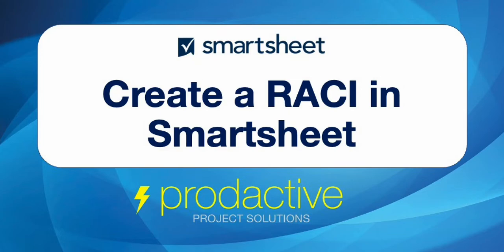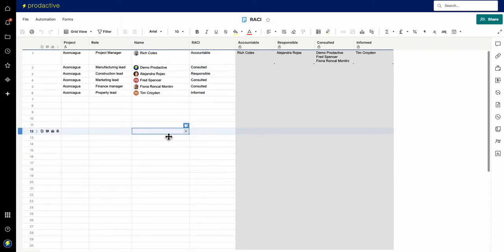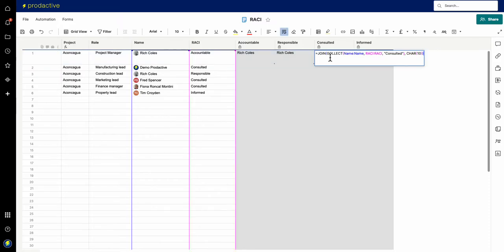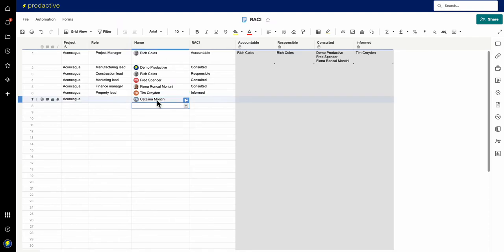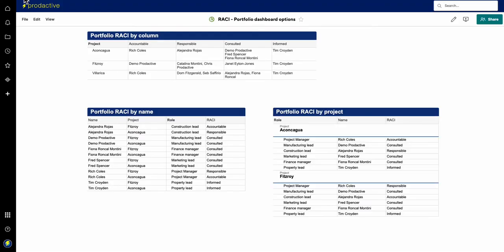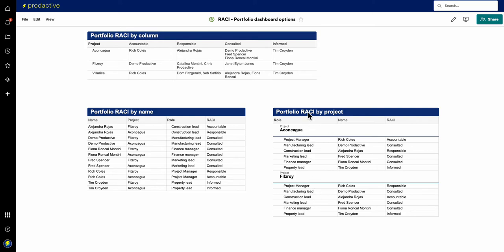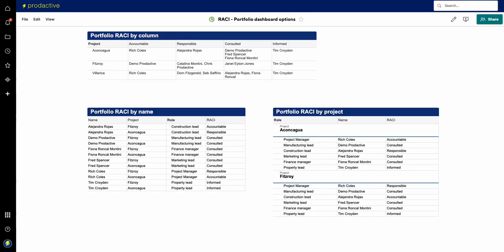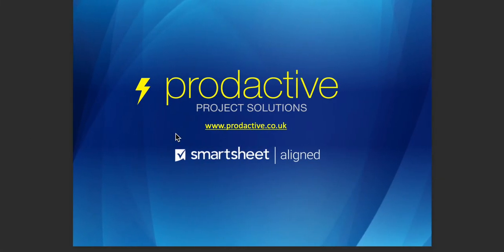Smartsheet demo to create a RACI (with project and portfolio management views)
Many people create a RACI at the start of their projects to ensure clarity as to who is responsible, accountable, consulted and informed - often used for tasks but in my view best used for clarity on decision-making where there are multiple groups involved.  Here's a demo to create a simple RACI (the simpler the RACI the more likely it is to stick) for a project and some views on how this can be rolled up to a portfolio level to provide visibility on project teams across the portfolio.